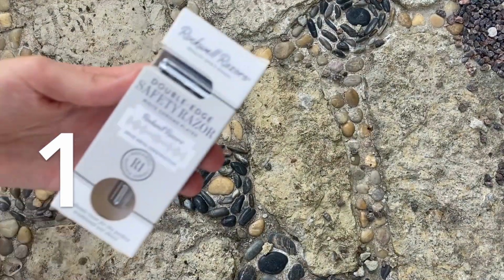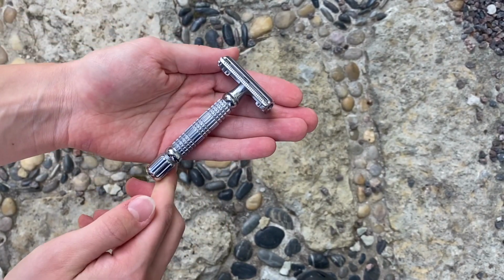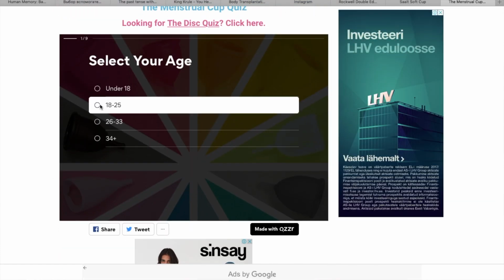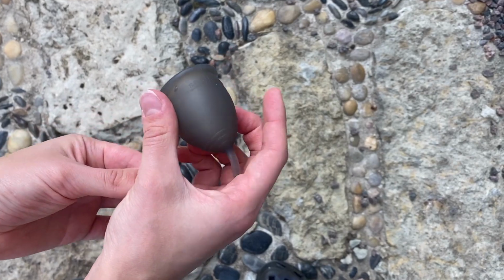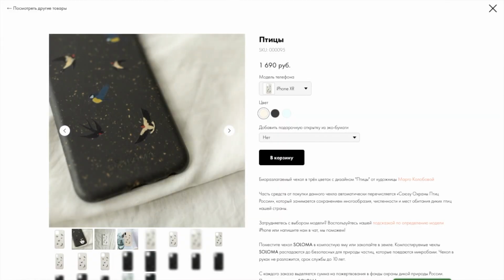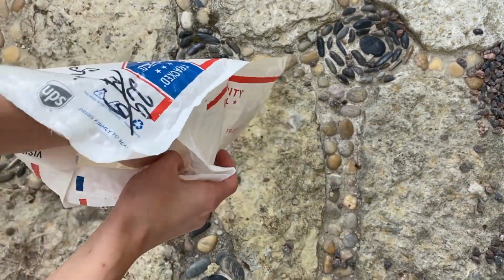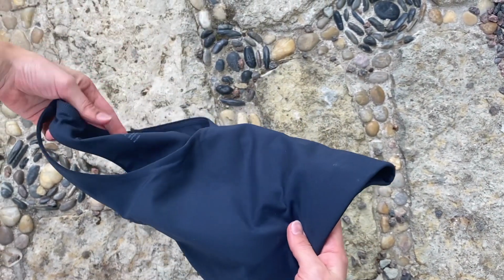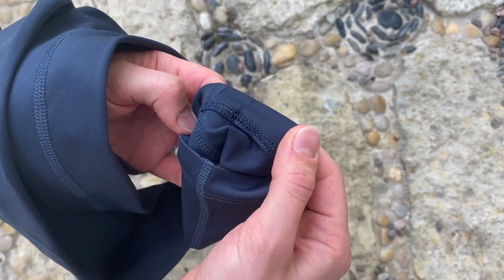My 5 favourite ✨sustainable✨ products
Just a sustainability focused fashion designer sharing her 5 favourite sustainable products acquired over the years.
Below you'll find links to everything I mentioned or showed in the video.

The reason I am so happy with each purchase is because of the extensive research I did before getting any of them. I gave myself time to think over each item to determine if I actually needed it or simply wanted and afterwards searched for alternative options to figure out if this indeed was the best one.

Hope you enjoyed this video and found something useful out of it. Not even the products so much as the approach to mindful shopping and doing a ton of research before buying anything.